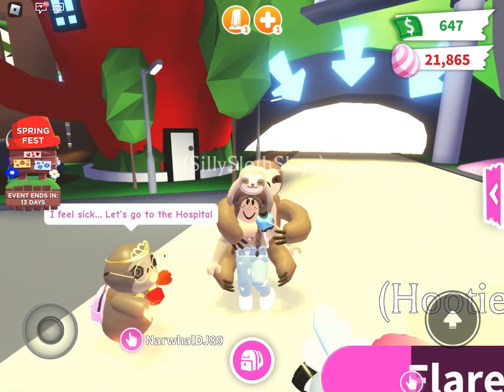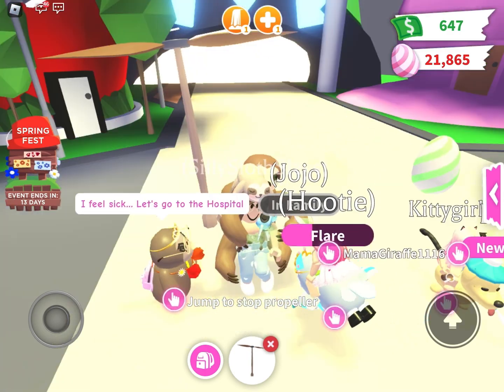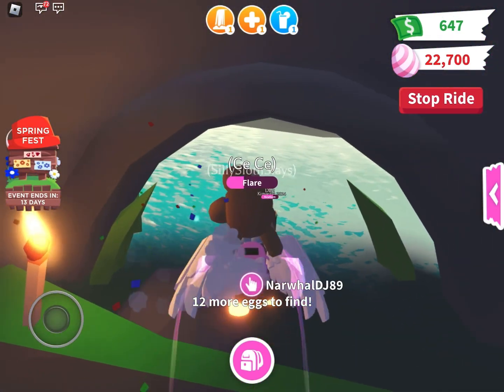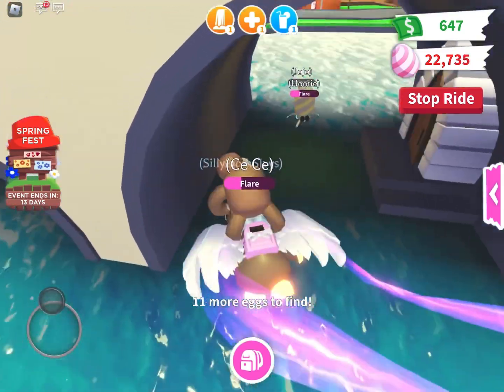ALL 40 Egg Locations In ADOPT ME!